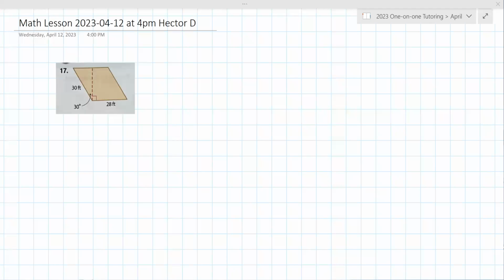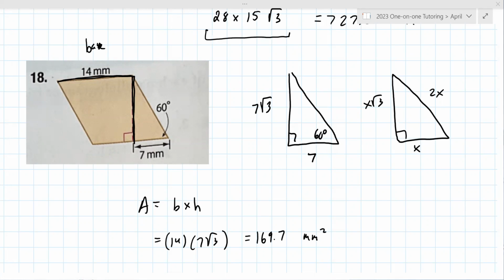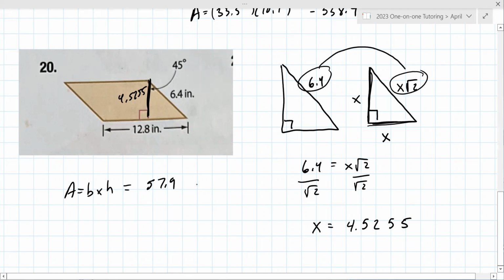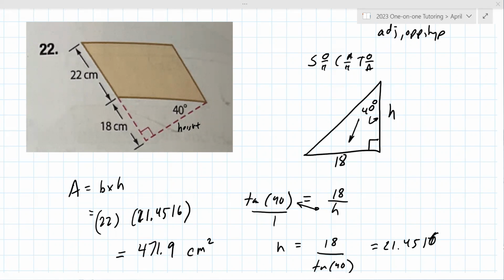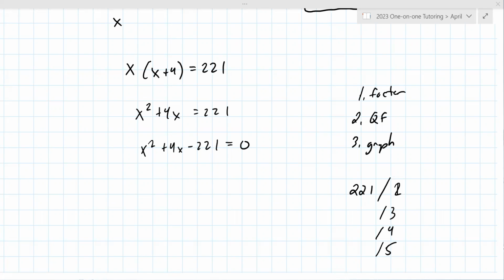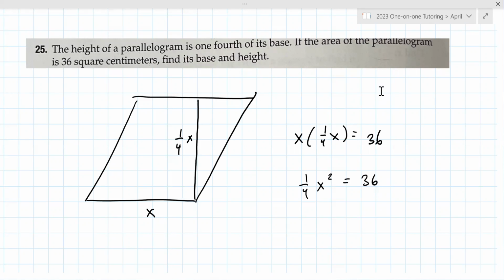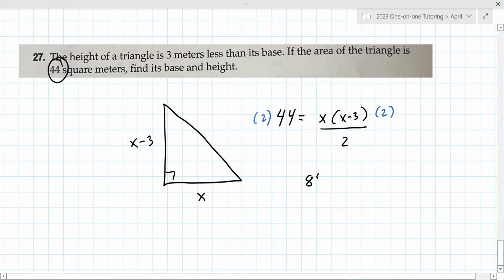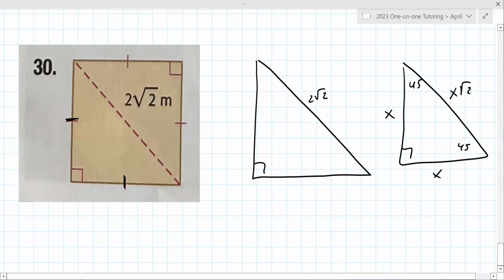High School Geometry Lesson [2023-04-12 at 4pm MST Hector D]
This lesson covered topics in Geometry including how to calculate area of parallelograms and triangles.